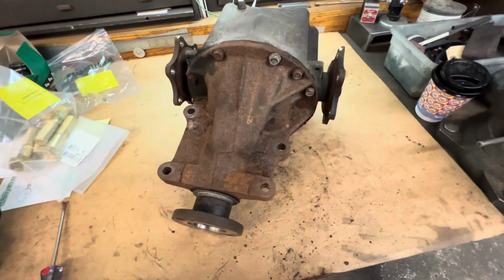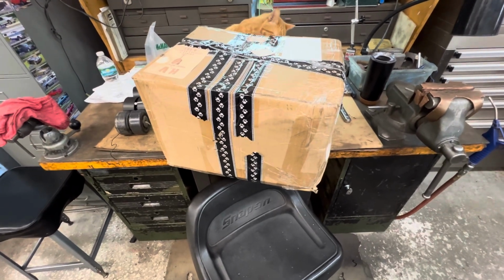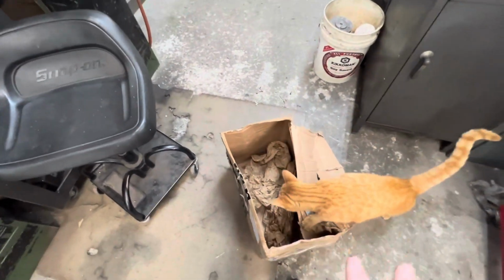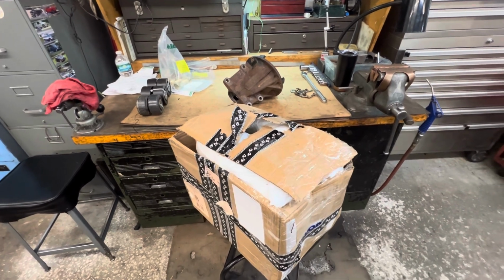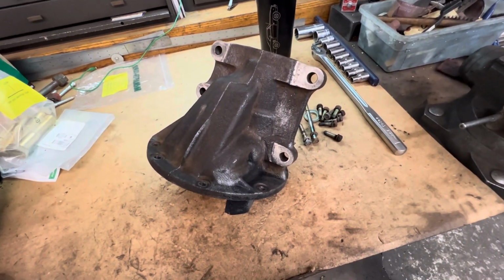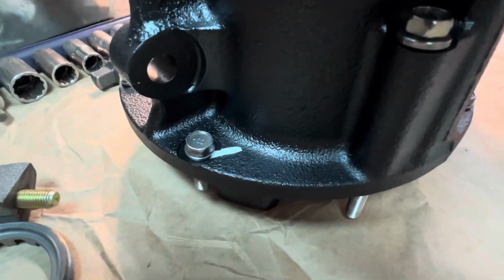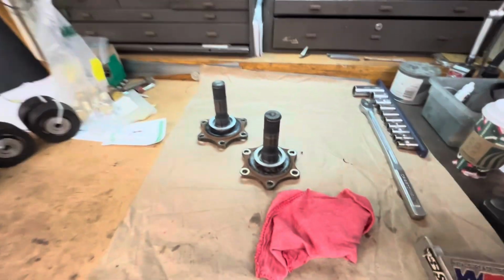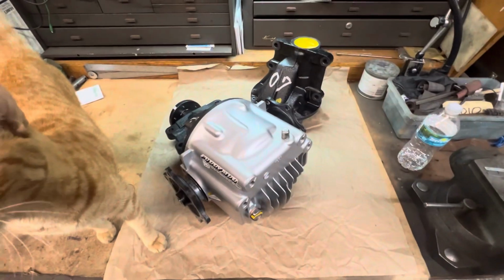Really rusty S2000 differential comes in a messed up and split shipping carton.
This differential was in just for basic rebuild and to be shipped back, but I just couldn’t let her go. In the condition it came in. The video has some basic information on proper shipping and the results of a carton not up to the task￼￼